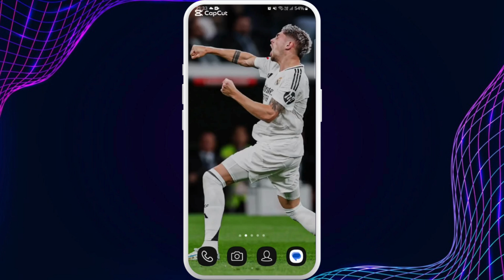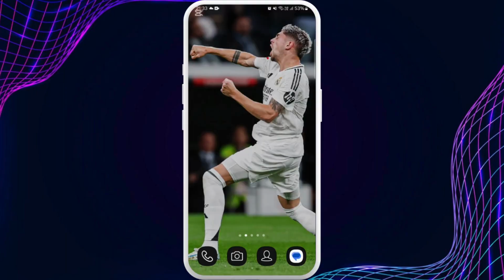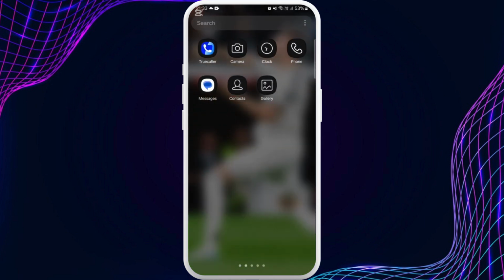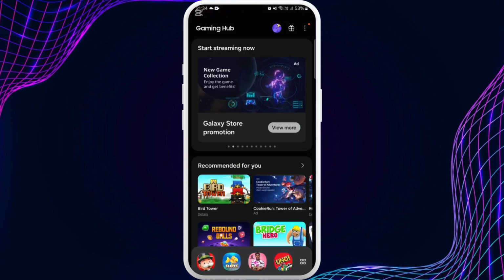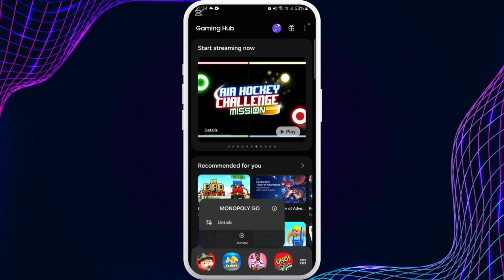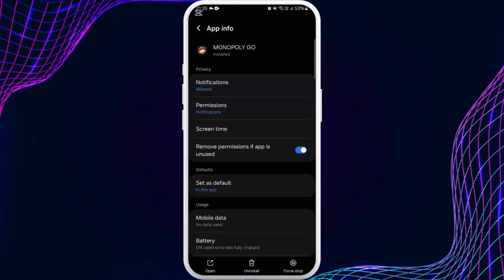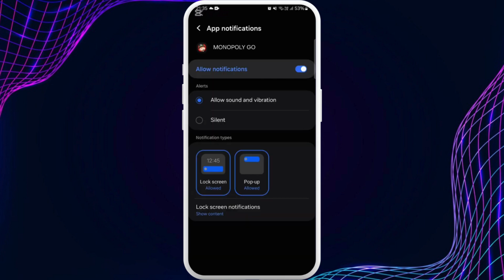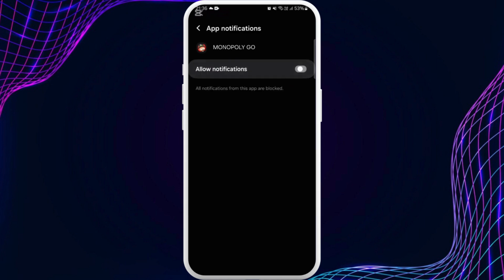How to Turn Off Notifications on Monopoly Go 2025?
Tired of constant Monopoly Go notifications? Here’s how to turn them off! If your phone keeps buzzing with Monopoly Go alerts, event reminders, or friend requests, this guide will show you step-by-step methods to disable notifications on iPhone, Android, and in-game settings. Learn how to mute push notifications, disable in-app alerts, and customize which updates you receive for a distraction-free experience. Whether you want to turn off all Monopoly Go notifications or just limit specific ones, this guide has you covered!